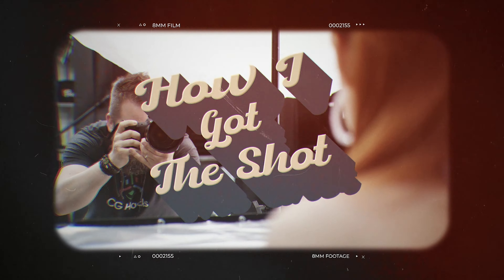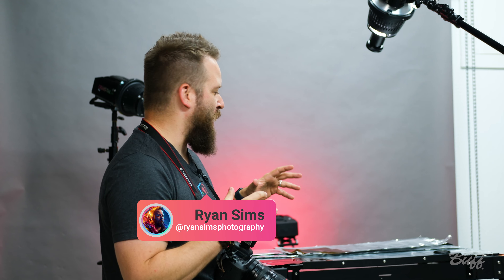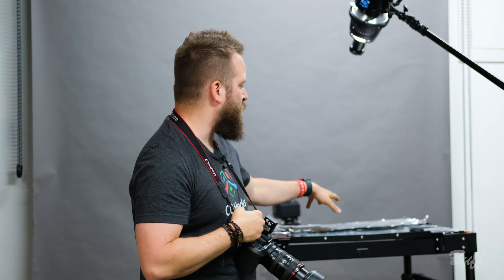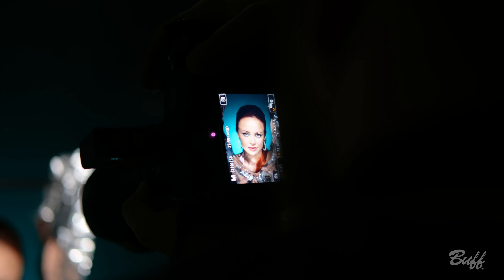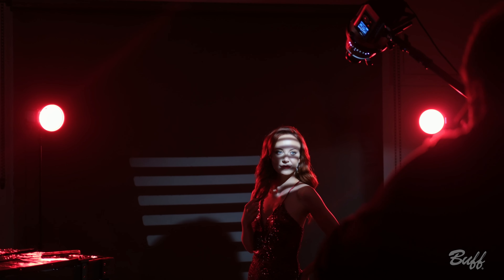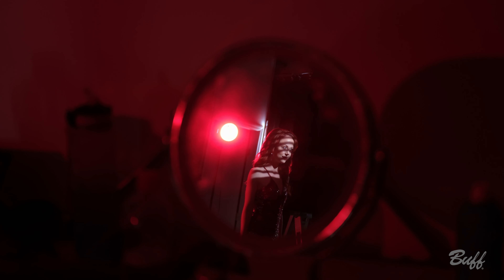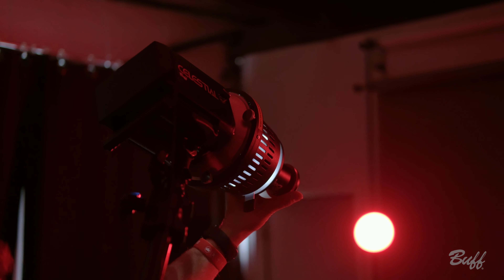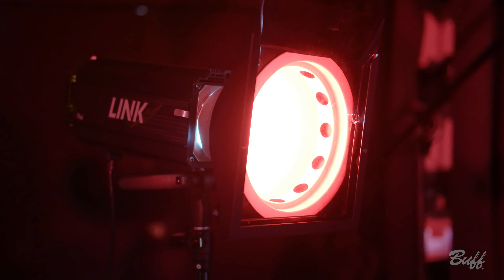Using the Eclipse Optical Snoot | HOW I GOT THE SHOT (Feat. Ryan Sims)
In this episode of How I Got The Shot, Ryan Sims is in the studio to play around with reflections, color gels, and the Eclipse Optical Snoot.